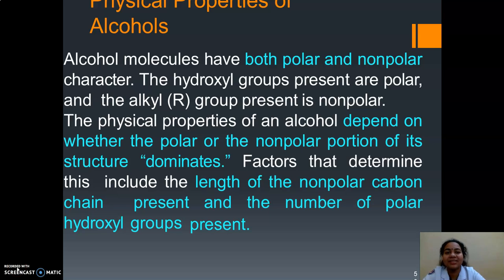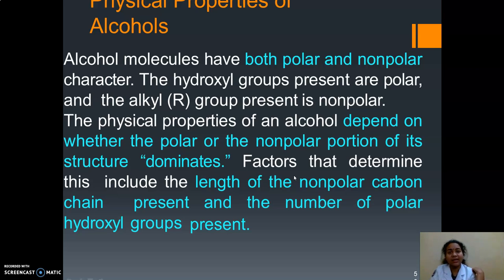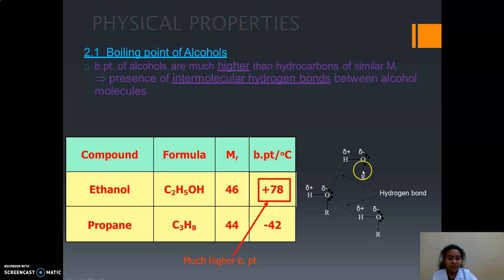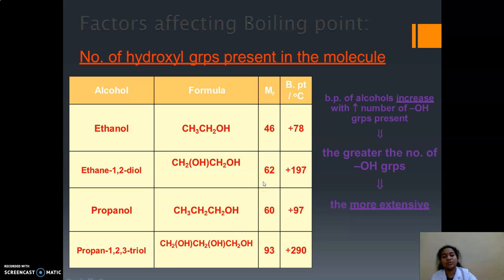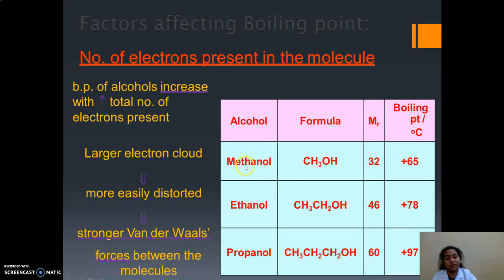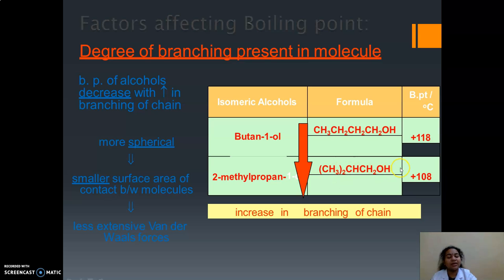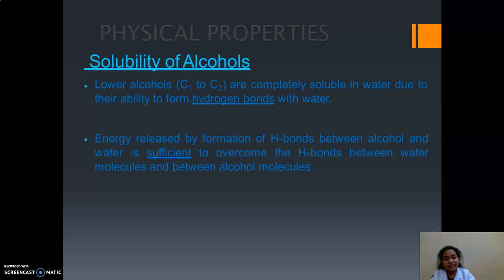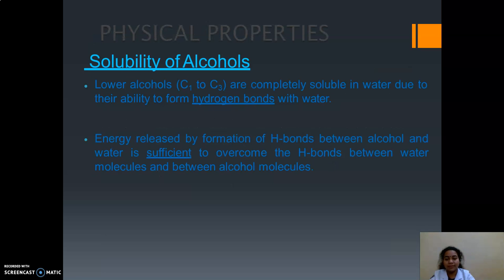XII CHEMISTRY ALCOHOLS PHENOLS AND ETHERS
Physical proporties of alcohol